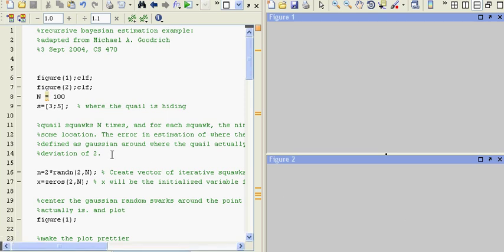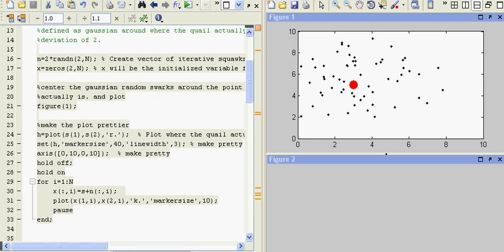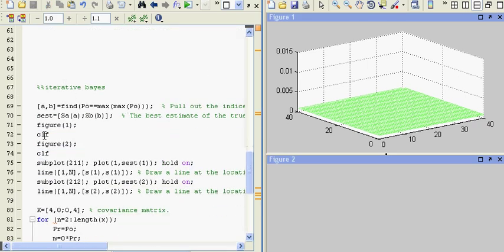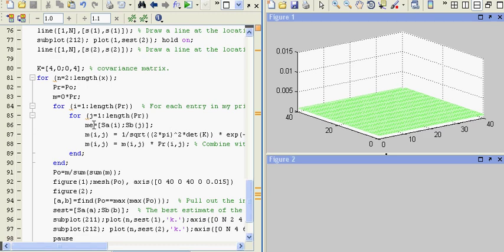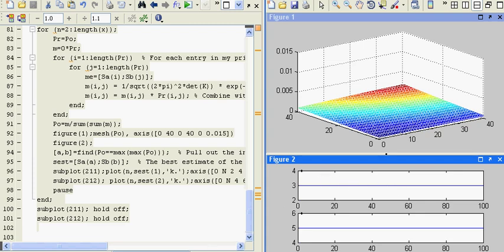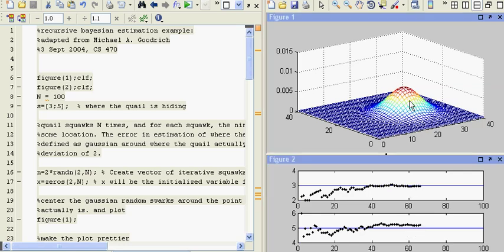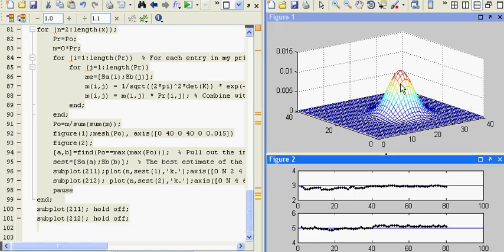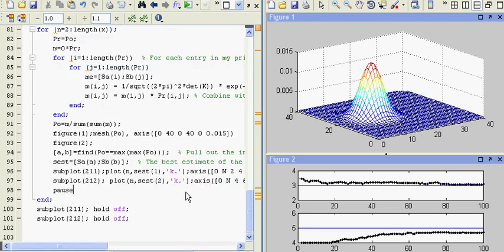Tutorial: recursive Bayes with MATLAB example part3, by Student Dave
Ive created a website with more content and codes!  go here. enjoy!

hello people! Here in part 3 we describe how Bayesian Ninjas hunt noisy Quail using MATLAB, enjoy!

this tutorial features MATLAB® programming language, go here of you wanna get it :)

link to discussion on how to make a 2-d gaussian matrice